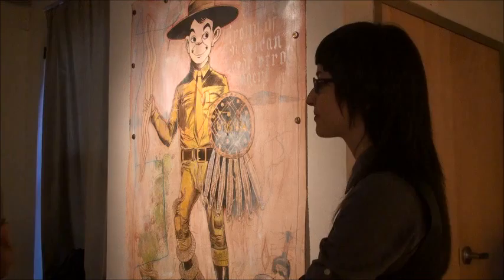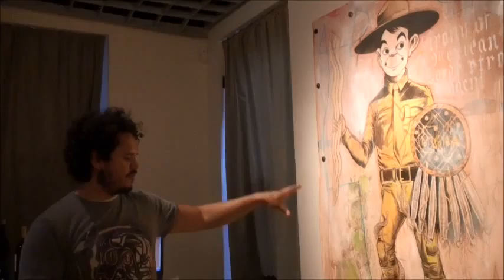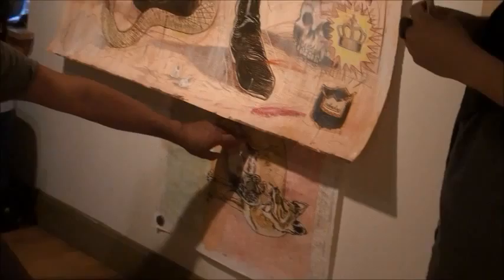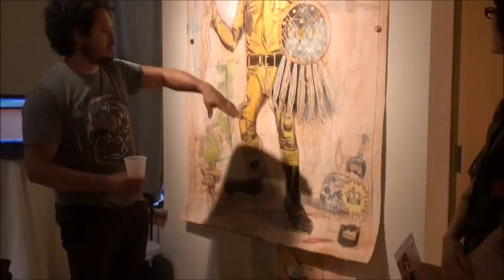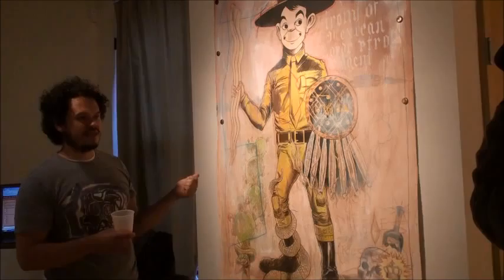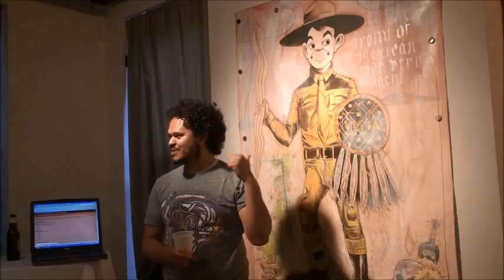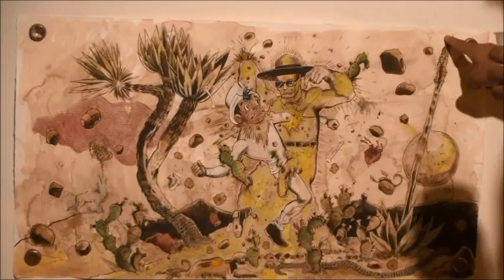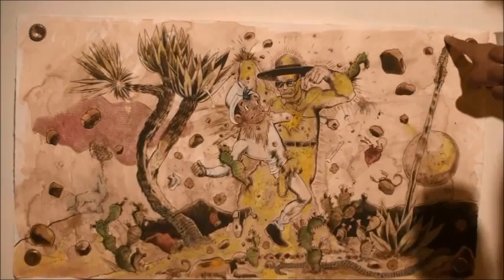villa juan 1A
memories from growing up in El Paso Texas